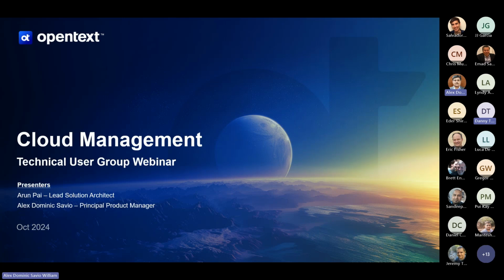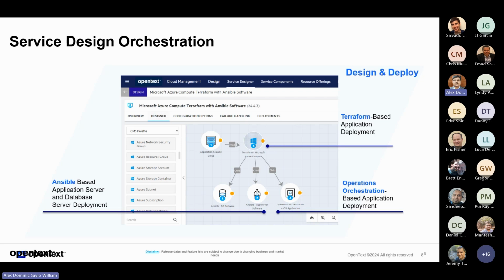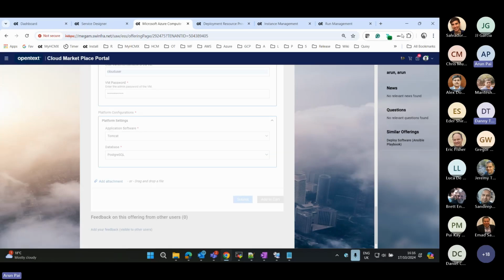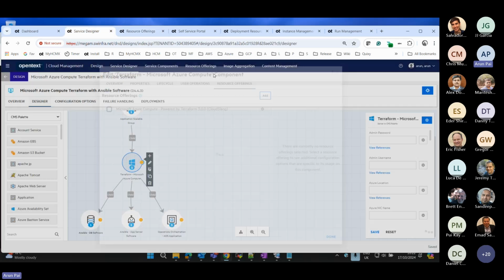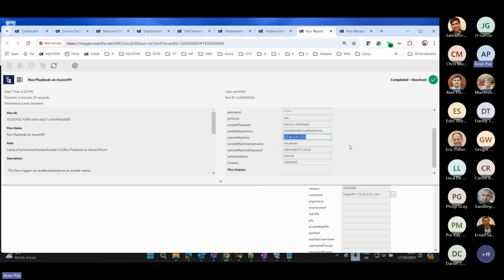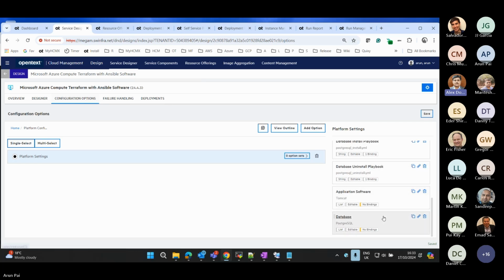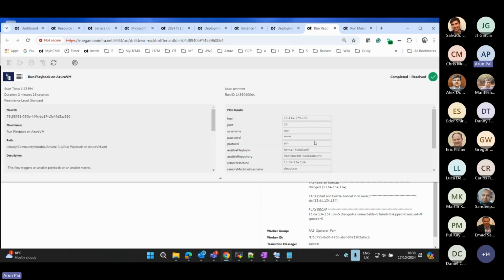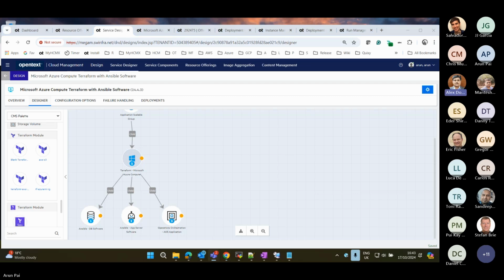Cloud Management - All-In-One Orchestration - Terraform, Ansible and Operations Orchestration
OpenText Cloud Management helps the IT automation team to swiftly create the services by leveraging existing automation assets and bringing them as libraries within the Service Blueprint designer. It helps the customer to orchestrate between different Terraform, Ansible and native automation tool libraries to create IaaS/PaaS and multi-tier applications